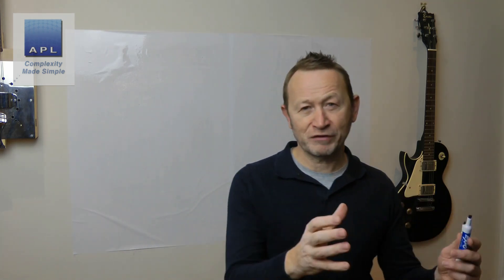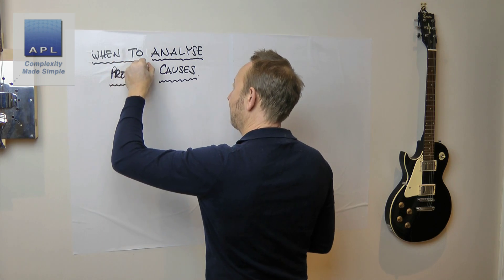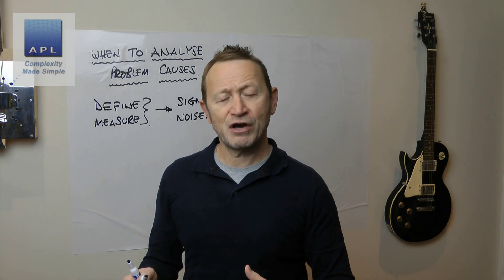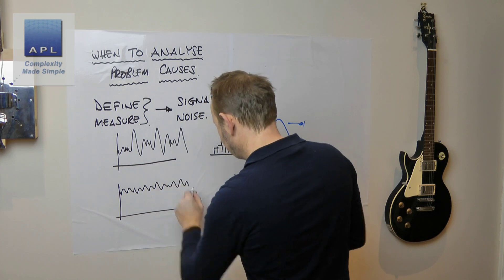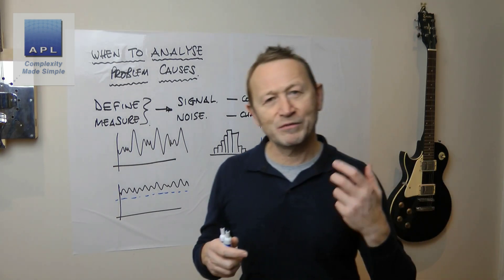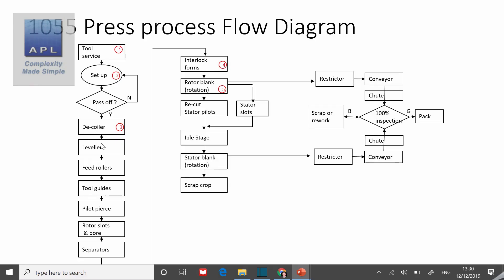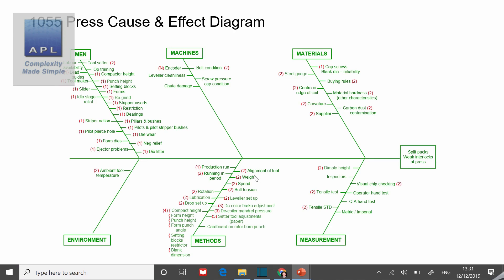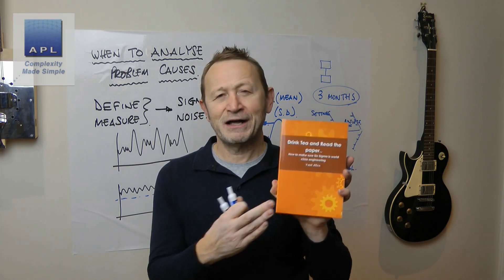2 Types of analysing the root causes....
Many think that Six Sigma is about heavy mathematical of root causes, that is only half the story. Most root causes need no mathematical analysis this video explains.

Lean Six Sigma
Six Sigma